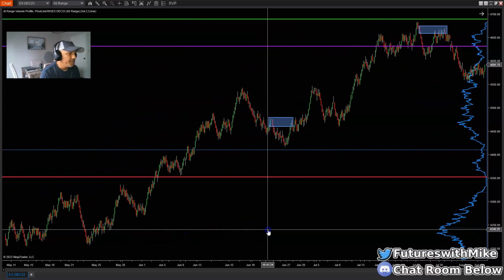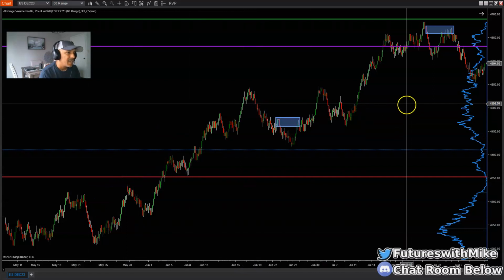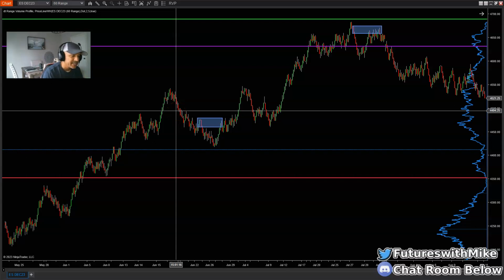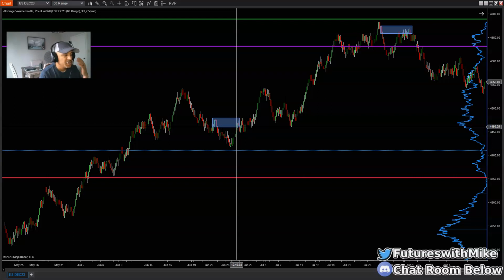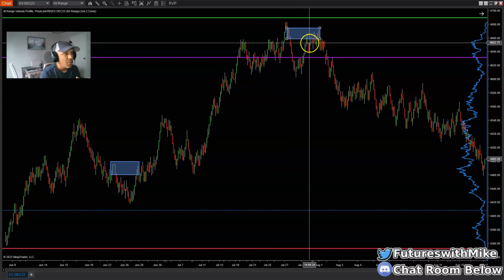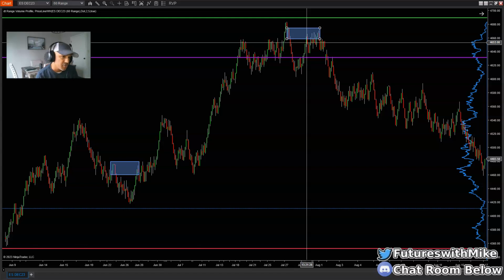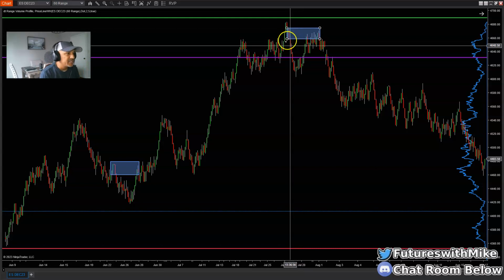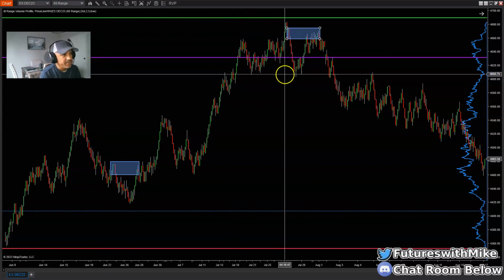Spotting Trend Reversals Off Range Chart (1 Trading Strategy, 1 Set of Rules, 1 Entry Zone)